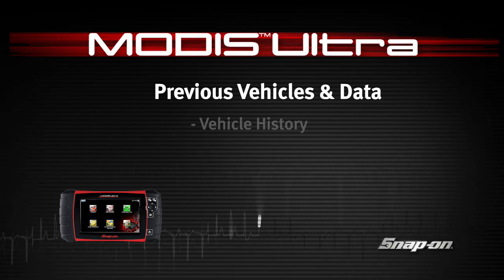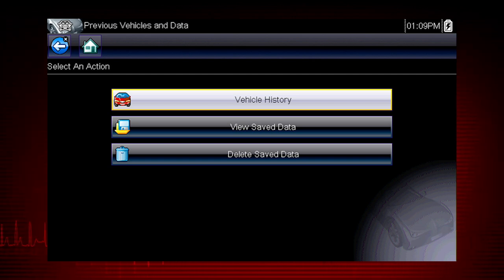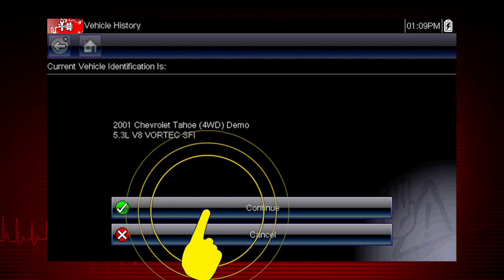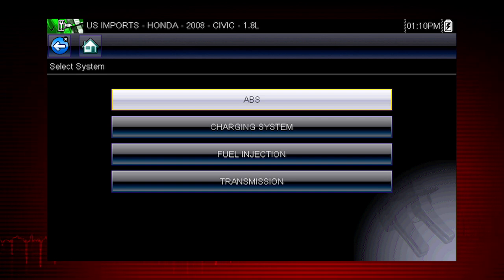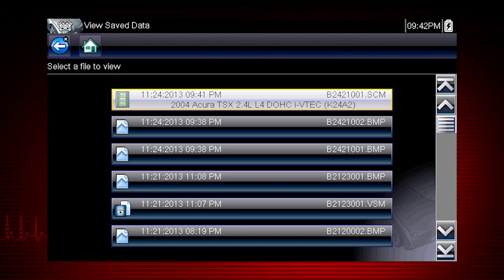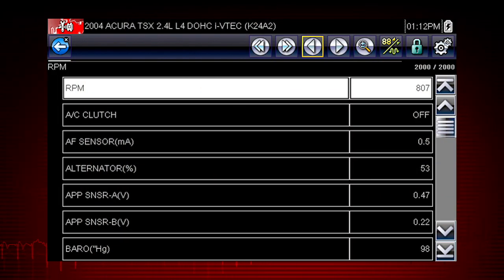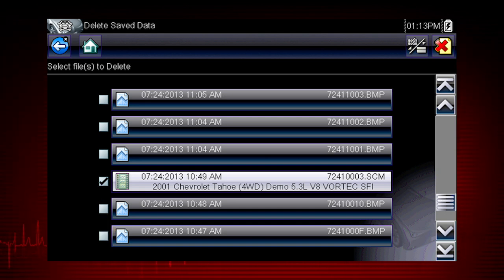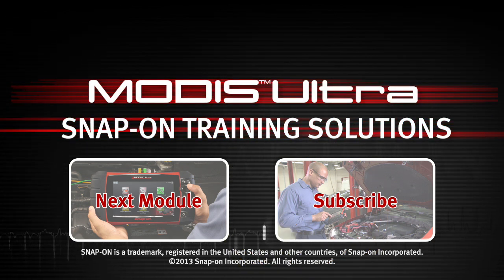Previous Vehicles & Saved Data : MODIS™ Ultra (Pt. 10/11) | Snap-on Training Solutions®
MODIS Ultra Module Ten covers the use of Previous Vehicles and Saved Data. Training Solutions instructional video modules are designed to help you get the most out of your diagnostic tools. See and hear from expert technicians. Learn all the latest diagnostic techniques. Multi-level training offers you a choice of modules from basic to advanced levels.